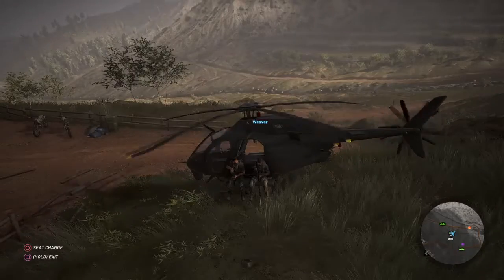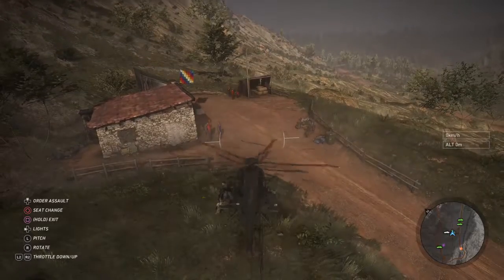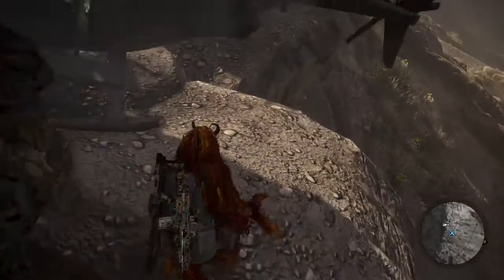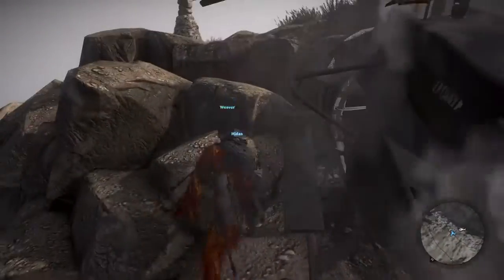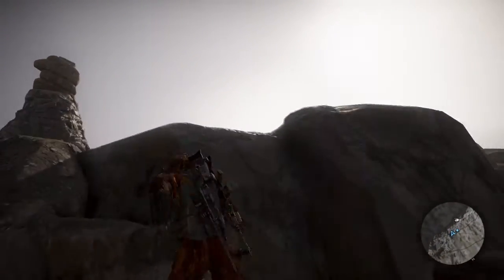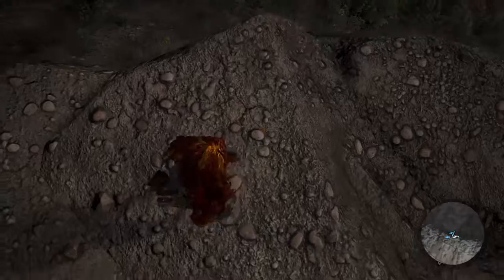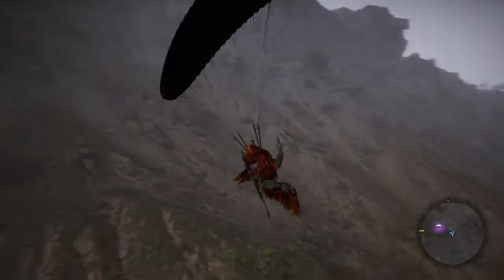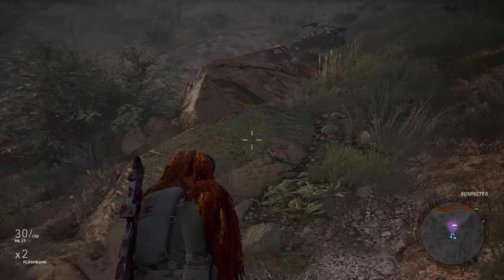Tom Clancy's Ghost Recon Wildlands how to fly a helicopter